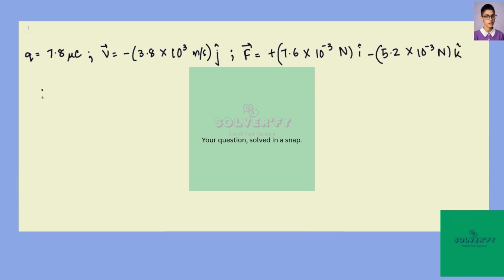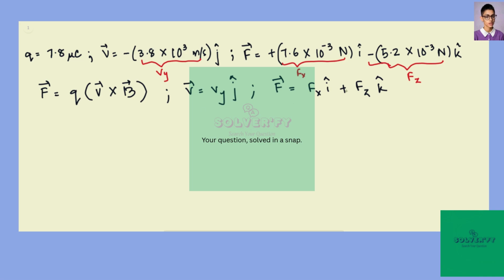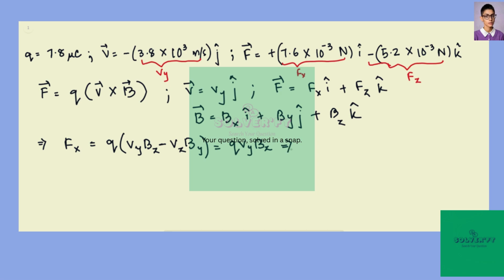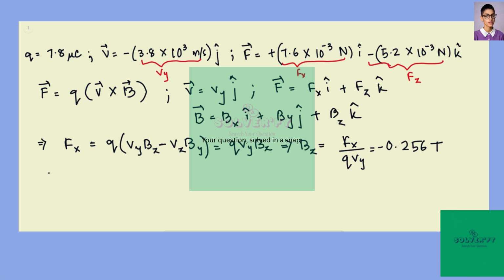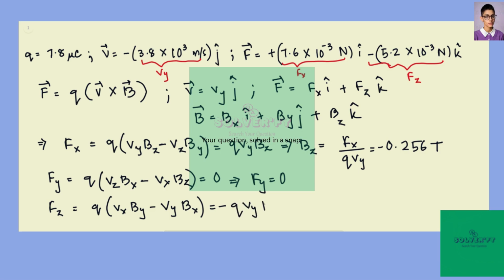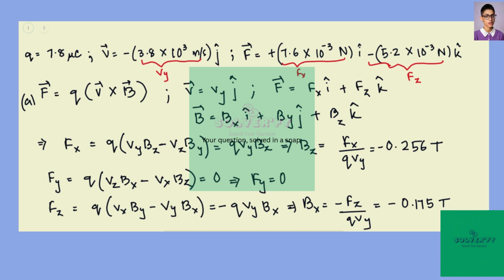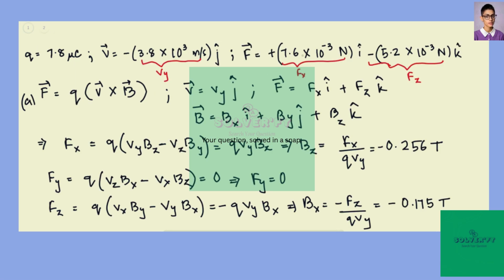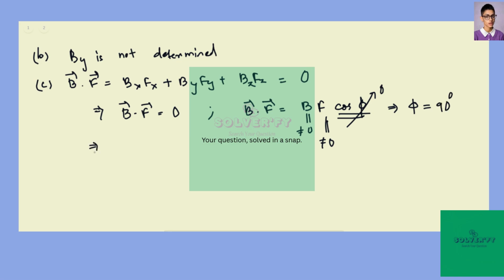A particle with charge 7.80 C is moving with velocity - 13.80 103m/s . The magnetic force on the par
A particle with charge 7.80 C is moving with velocity - 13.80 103m/s . The magnetic force on the particle is measured to be (7.60 10 N) - (5.20 10 N) . (a) Calculate all the components of the magnetic field you can from this information. (b) Are there components of the magnetic field that are not determined by the measurement of the force? What is the angle between and ?